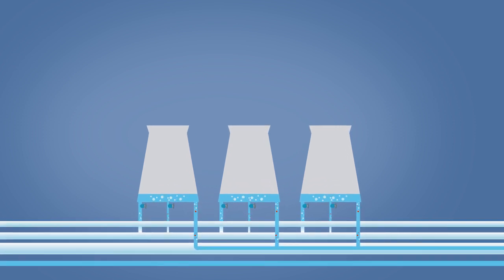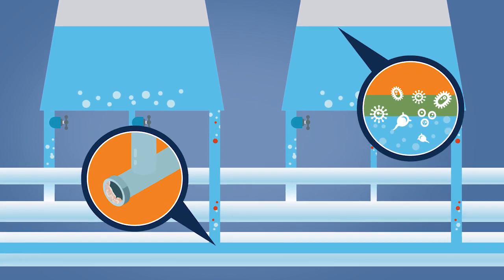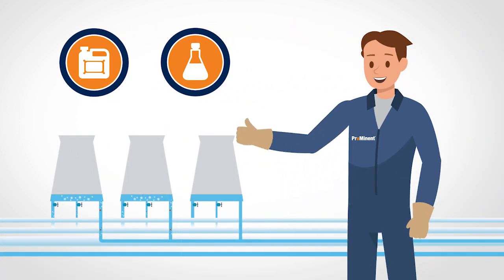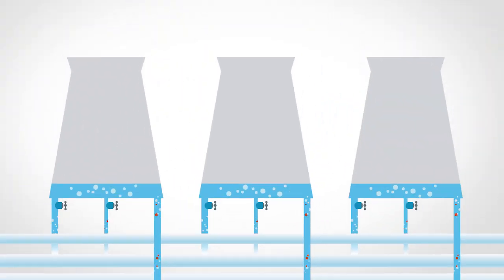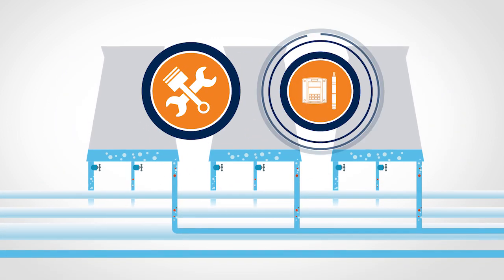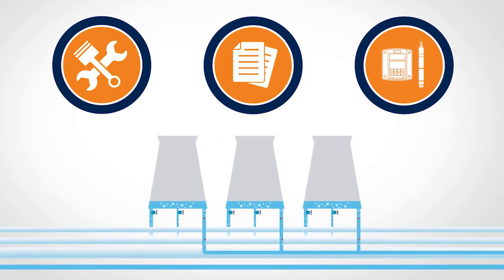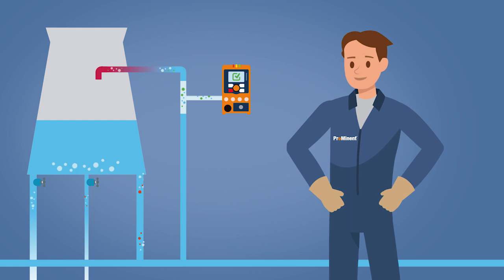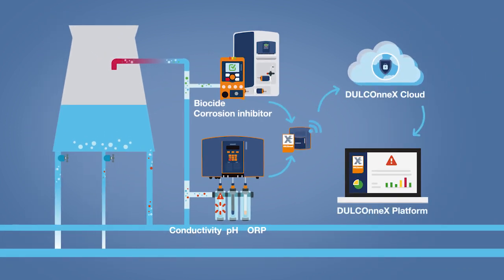ProMinent – optimal operation of evaporative cooling systems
ProMinent offers all components required for automatic monitoring of relevant parameters of your cooling water circuit. Our portfolio includes measuring and control devices, sensors, pumps, disinfection systems, digital fluid management and pre-assembled complete solutions. These products, specifically optimised for cooling water treatment applications, are characterized by a long service life, low maintenance and high reliability.